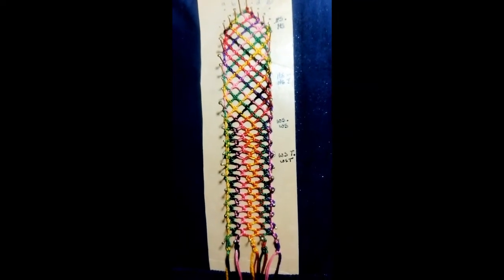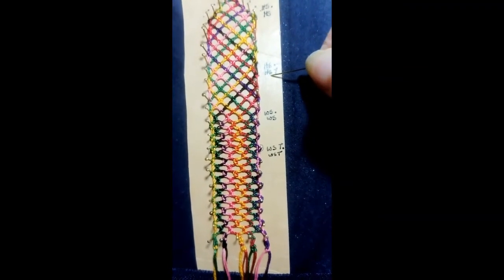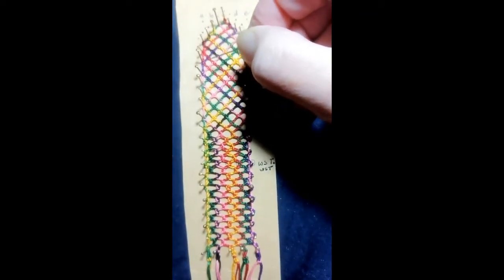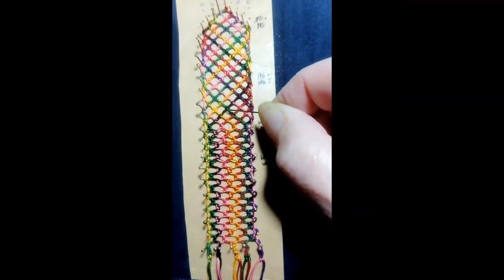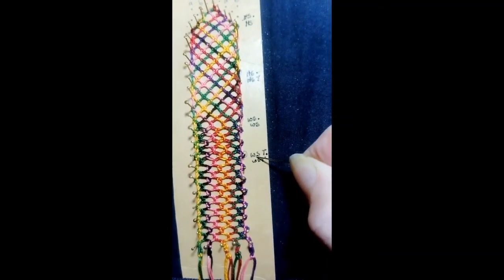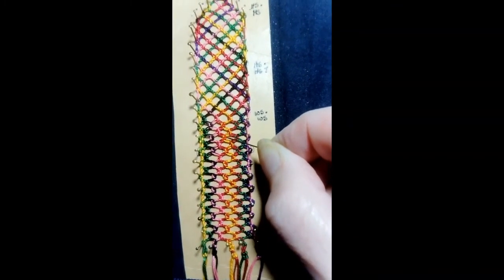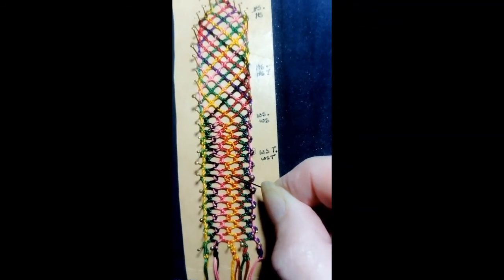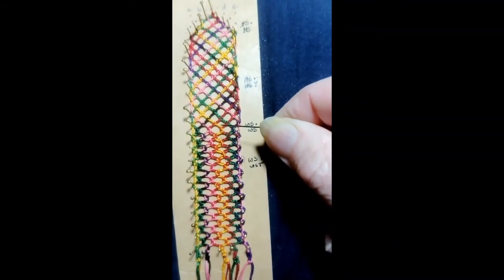Compare half stitch with Whole Cloth stitch grounds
This shows the difference in stitches and where each thread goes. It can be important to know this when you make your choice of stitch if you are using more than a single colour in your project.